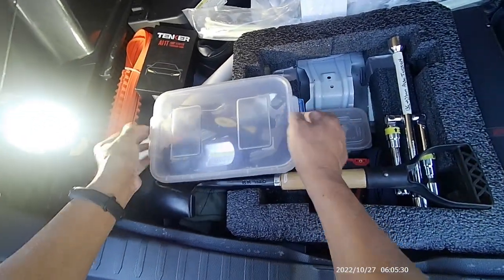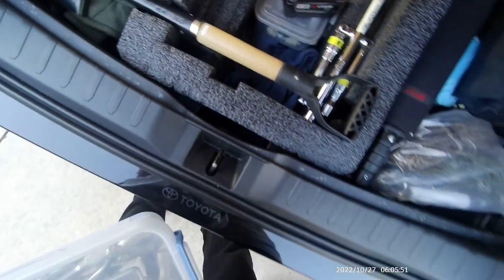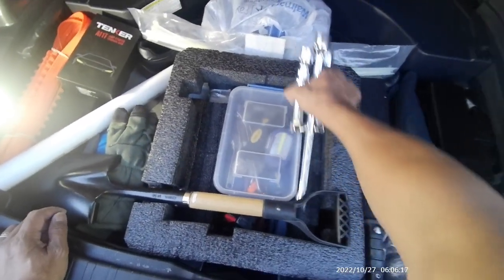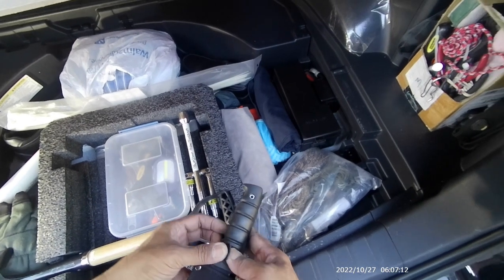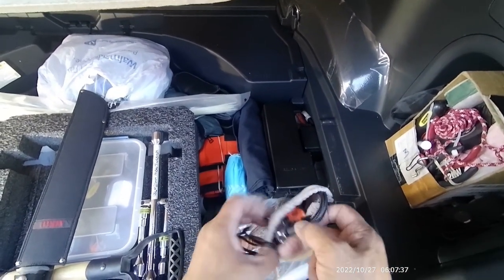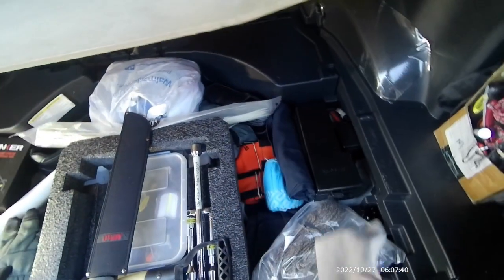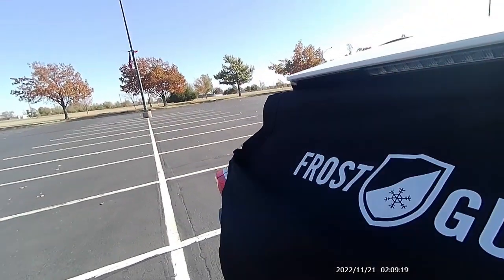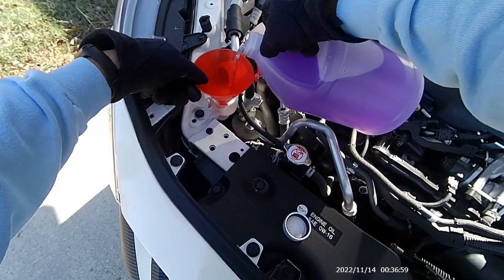Toyota Rav4 Prime Winter Loadout and Tips. Prepare yourself and don't get caught short out there. ❄🚙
Howdy Happy campers. It's another fine day out here in SW Oklahoma. This video is on my "Winter Load-out" for my Rav4 Prime. Designed for the typical winter weather conditions here in good ole' Oklahoma. This is just to give you an idea what you can use and put in that spare tire compartment area besides that bicycle replacement tire. Heck..If I have a flat, I'm surely going to call my insurance to tow me to the nearest shop or my home.

Your "Load-out", if you do something like this may be different, especially if you're way up north out there on the Ponderosa somewhere.

There is plenty of space in that "Spare Tire" area.  I myself will not need that Spare tire. I have full coverage and so If I do encounter a flat, I'm sure as heck going to call my insurance that I pay for to come out and tow my vehicle to the house or closest shop. Enough said on that. I've loaded my Prime with the items that I think I may need, such as emergency blankets, first aid kit, shovel, traction pads, snow ties and a whole bunch of other things.  Take a look and hopefully it will give you an idea what you can do and put in your spare tire compartment.

Some things you may already know or if you find it boring, skip to the parts you might be interested in. And share some of your tips in the comments below.
0:00   -   Intro
2:10   -   Items in my spare tire compartment area
6:28   -   Items outside and readily available that is NOT in the spare tire compartment
6:50   -   Front windshield cover
7:57   -   Read Windshield cover
8:50   -   Deicer Fluid
9:12   -   Extra loadout in the front to whip out
9:27   -   Shoe and even Slippers Snow Cleats-  YUP..it really works on Flip-Flops Too!!!
12:12 -  Gloves -   any type will do..just protect your hands and fingers when it's 10 below out there
13:04 -  Of course...do not forget the Side View Mirrors
15:58 -  Installation of Snow Straps on tire...really good for the ice and deep snow
19:38 - My Extra two cents worth on winter driving tips, like driving in deep snow
24:06 - Just a quick look at what Bridgestone Weatherpeak tires looks like

Just FYI...especially for you guys out there..."Do not let PRIDE, get in the way".  That's how most fights start, confrontations, problems and down right stupidity. Trying to prove something to another person.

Anyways...hope y'all get something out of the video.

And yes...I know, I kind of repeated myself there at the end.  I'm still in the learning phase